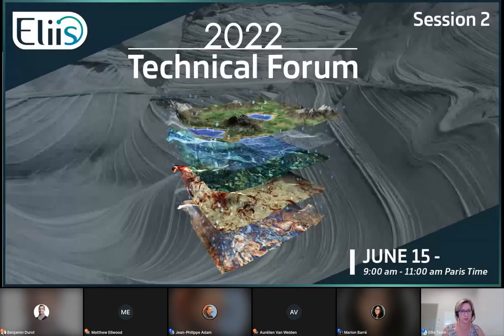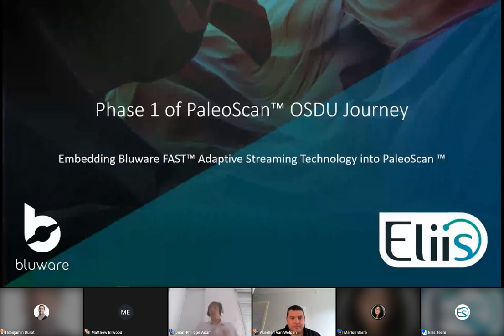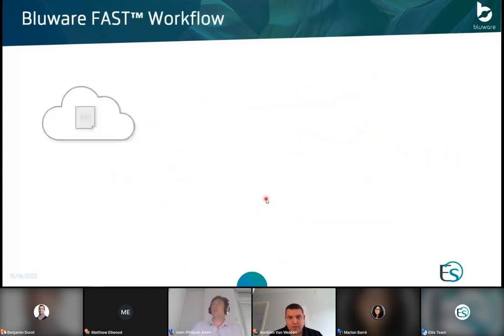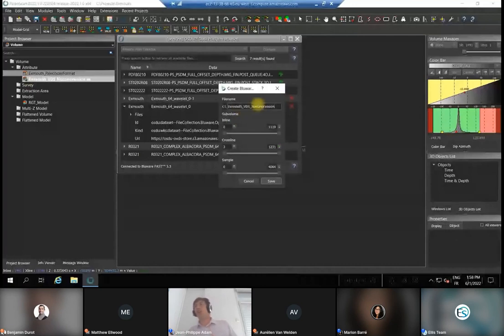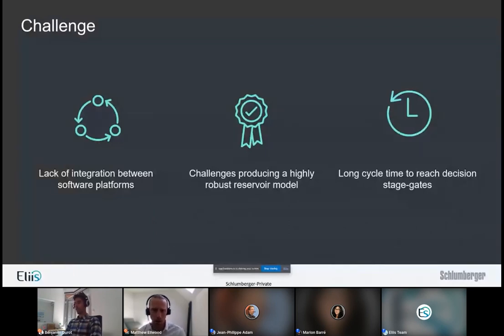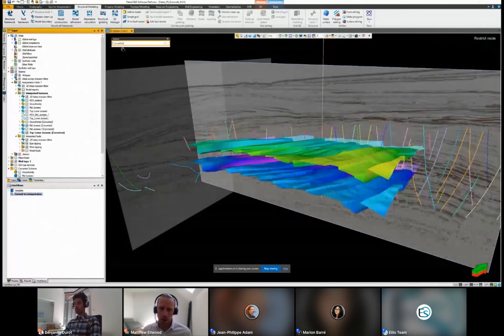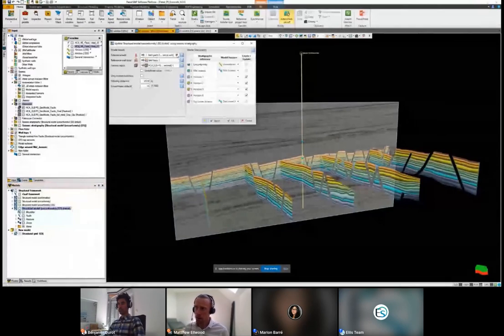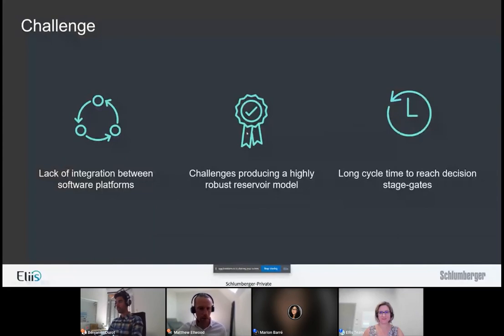Technical Forum PaleoScan™ 2022 session 2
The main focus of this Technical Forum from the Eliis team are:
-  What happened for Eliis in 2022 and PaleoScan 2022 key strategical themes
-  Embedding Bluware FAST™ adaptive streaming technology into PaleoScan™
- A Schlumberger and Eliis integrated seismic interpretation to structural framework workflow